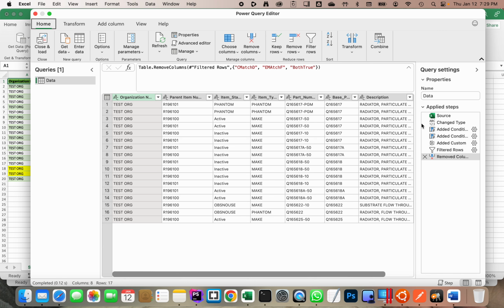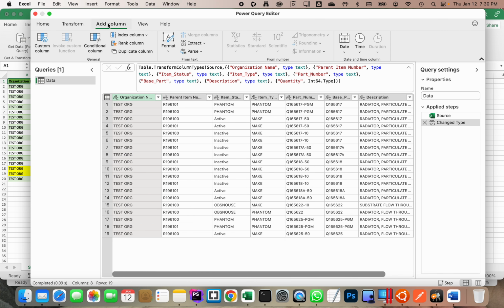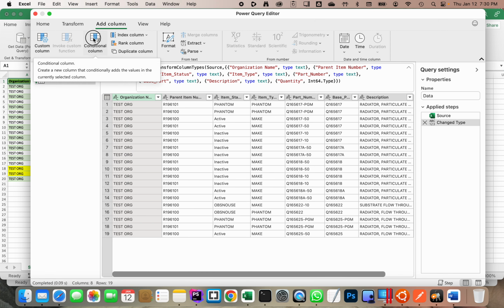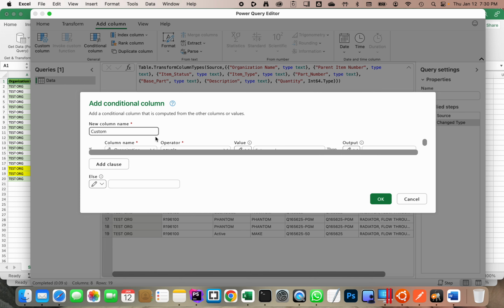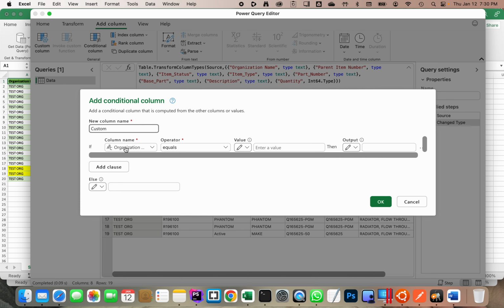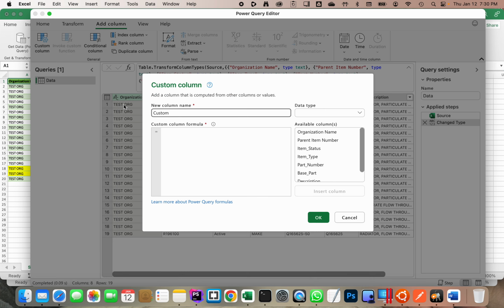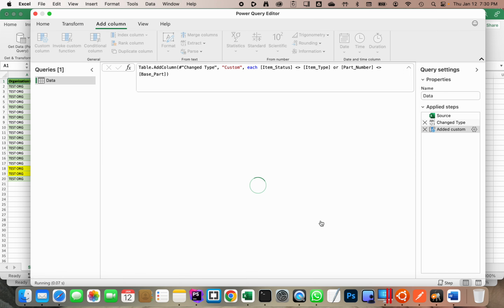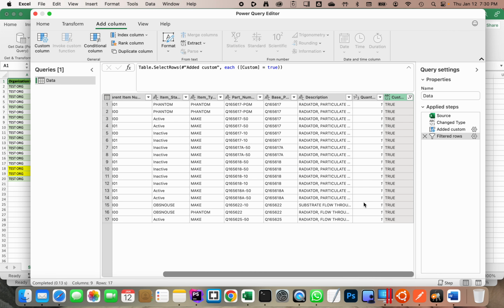Using Custom Column instead of Conditional Column in Power Query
Demonstrating a middle way between the Power Query and M code.